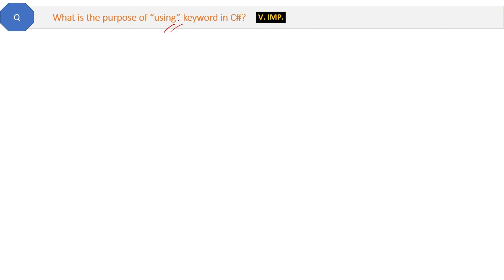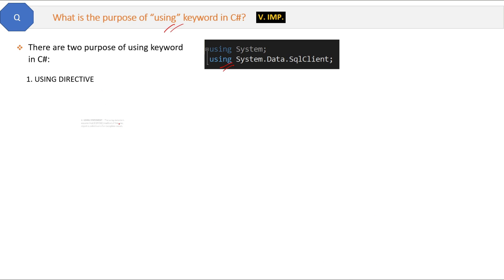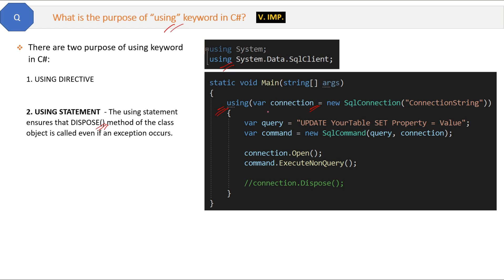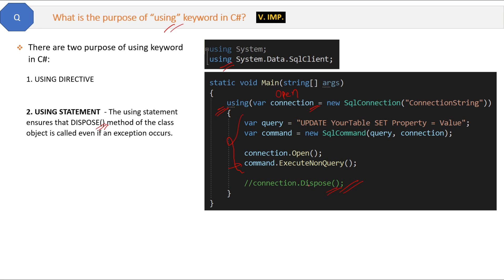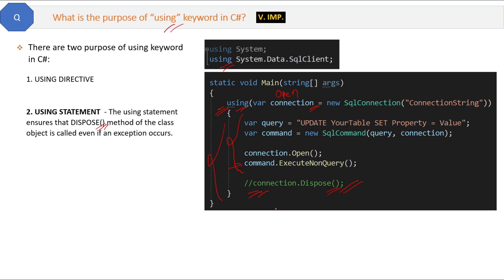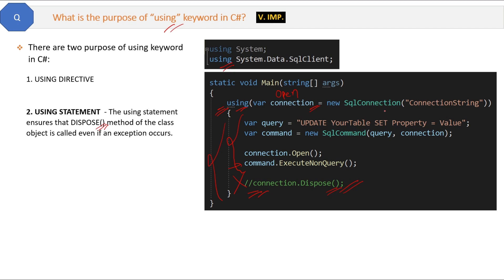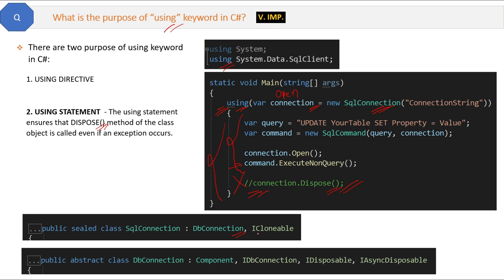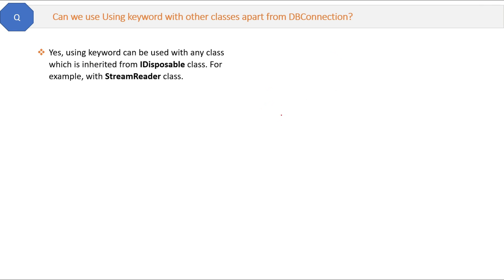Using keyword in C# .NET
Q. What is the purpose of “using” keyword in C#?
Q. Can we use Using keyword with other classes apart from DBConnection?

1. Full .NET Interview Course (with PDF Book)

2. Quick Revision Book (PDF format)